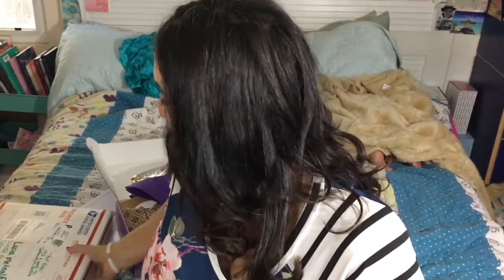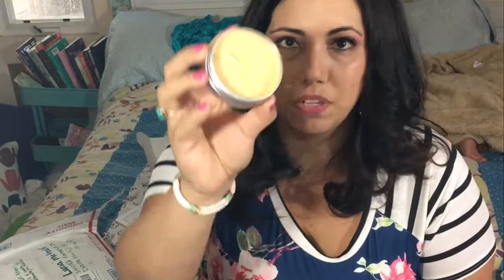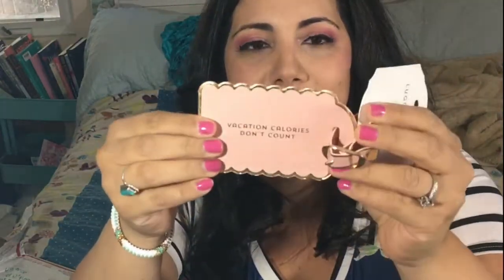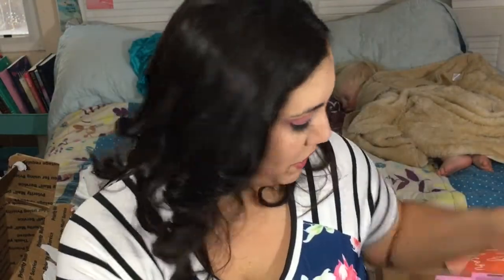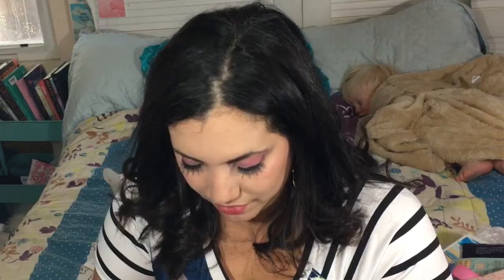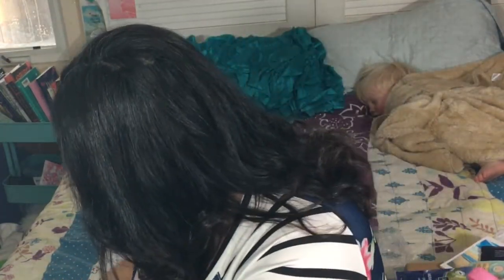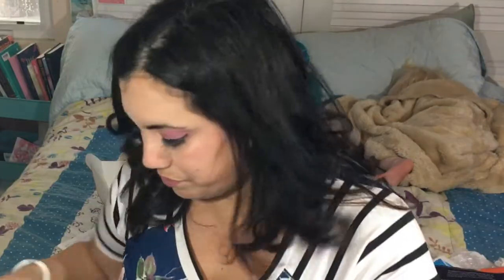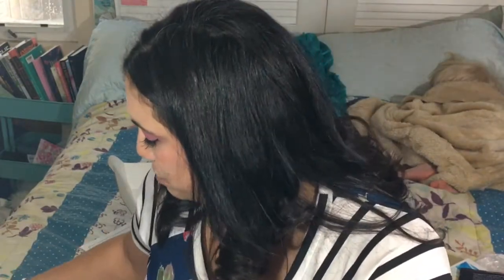You Tube Friend Collab Swap with Unboxy Boxes!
Hello everyone! Thank you for joining me today on another video! Today I am unboxing a very special delivery from Hope from Unboxy Boxes! We did a swap and this is what she sent!!

Singles Swag

makersmovementA monthly subscription box of romance novels, artisanal soaps & other book/bath goodies!